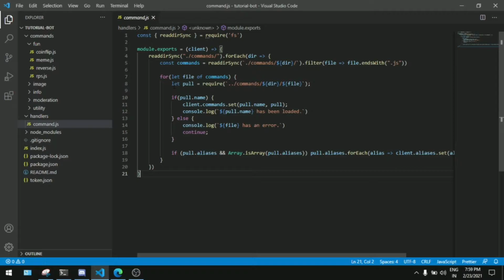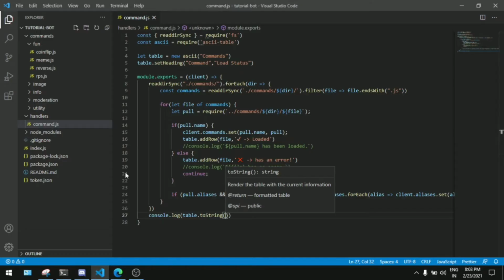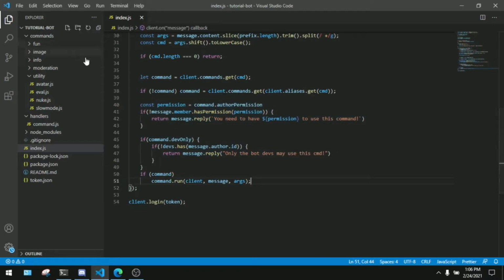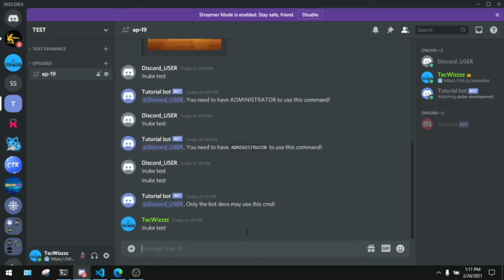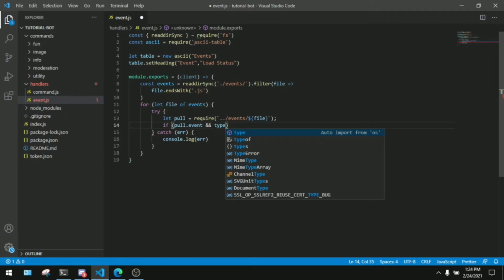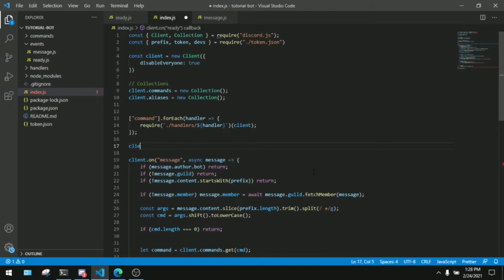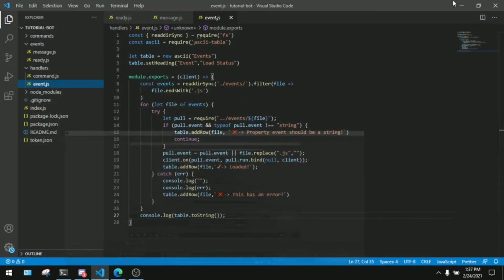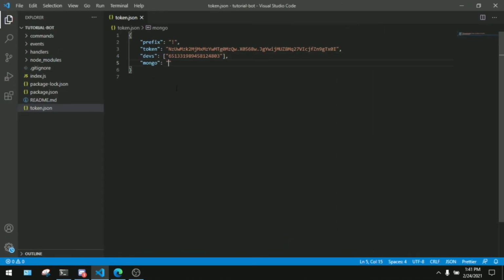ADVANCED COMMAND & EVENT HANDLER | Discord JS V12 Bot Development [Ep. #19]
Love the video or need help, or maybe both ?